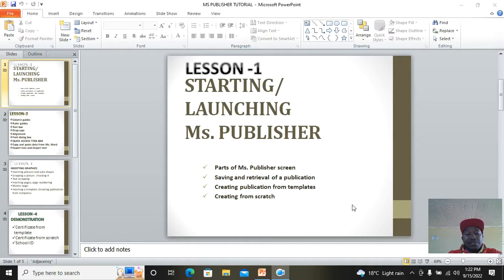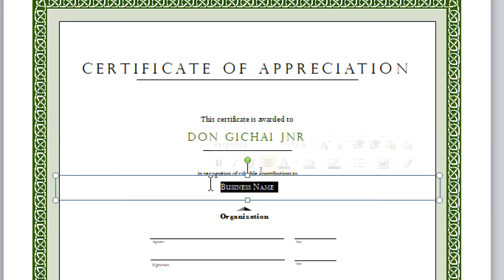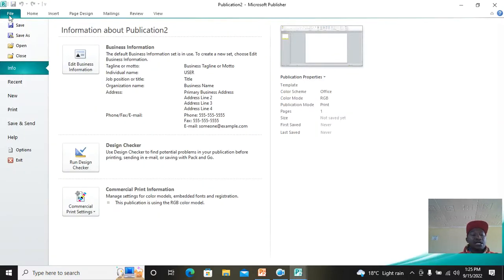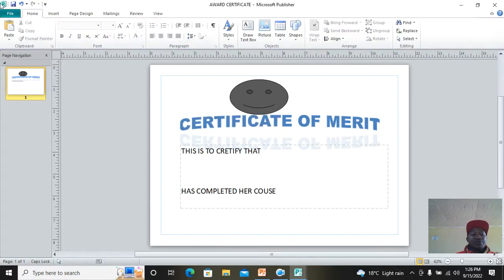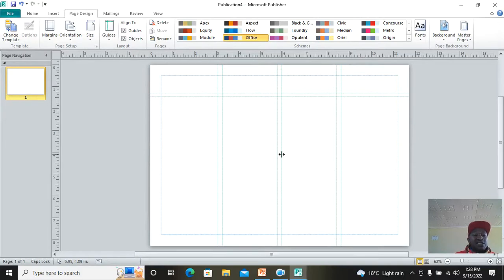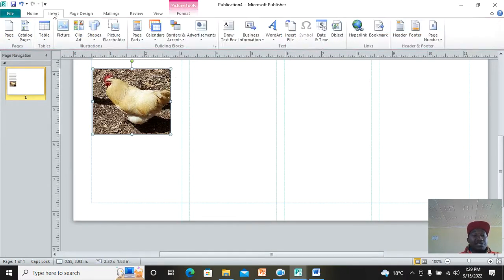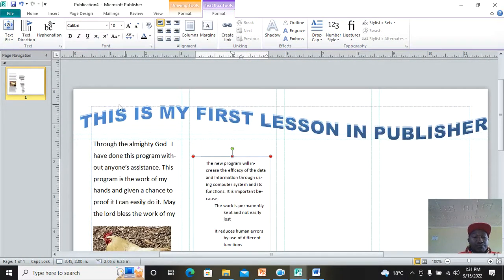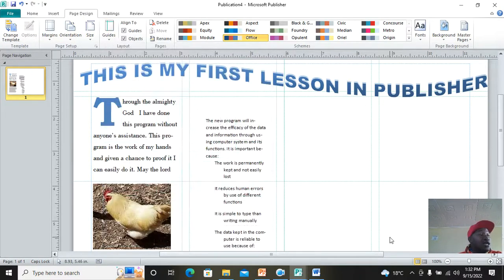Lesson 1 | Desktop Publishing Tutorial Step by Step | Form 2 | DTP